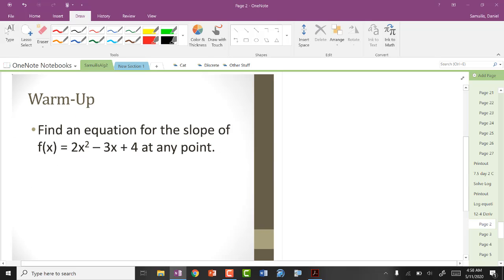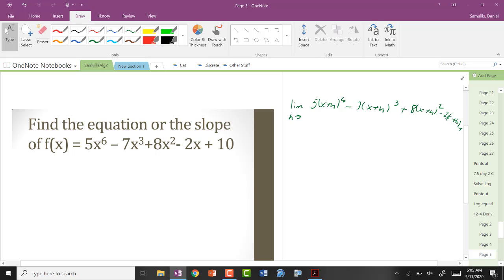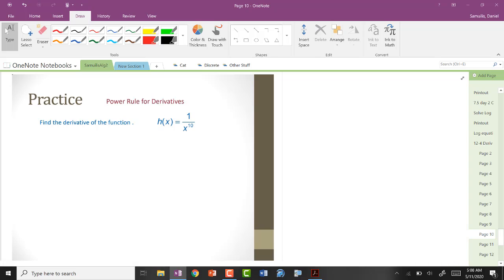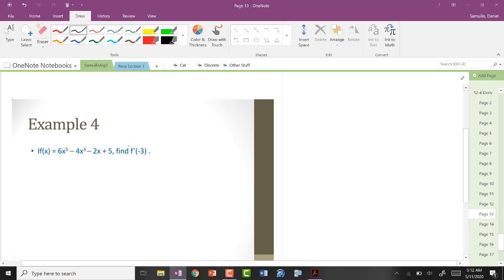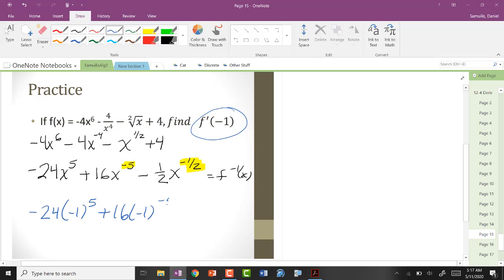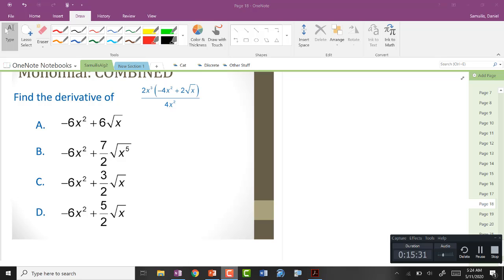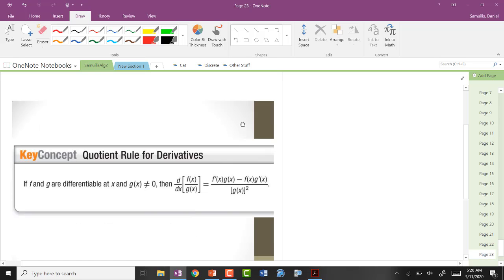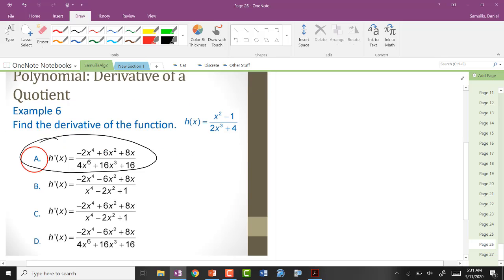12 4 Derivatives